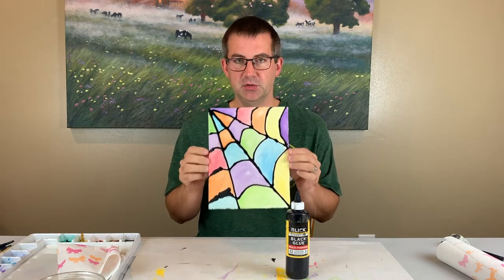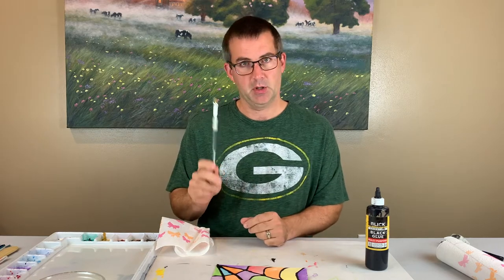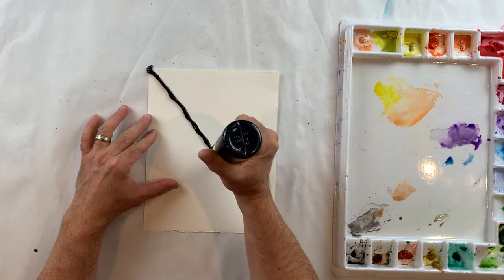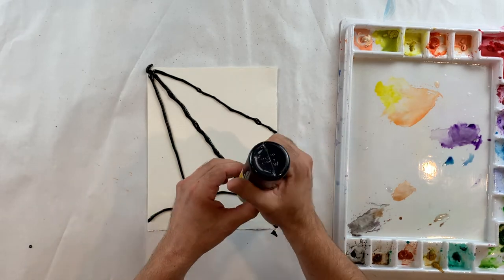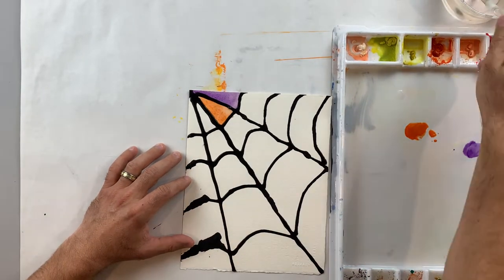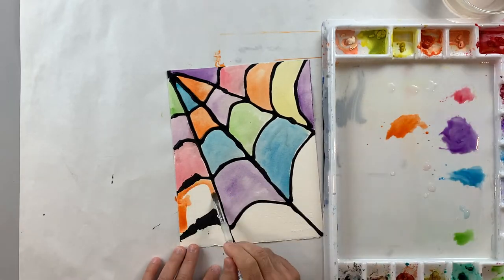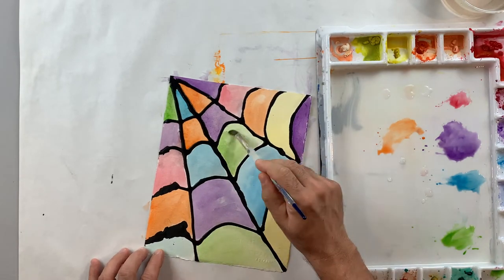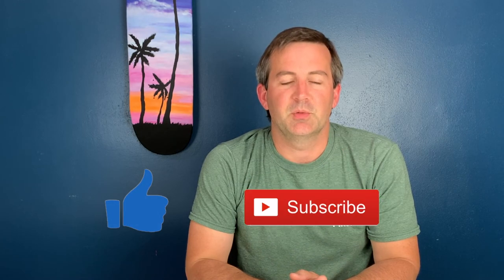Black Glue Spider Web Painting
Strathmore 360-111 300 Series Watercolor Pad
Royal Brush 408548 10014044 Soft Grip Starter Golden Taklon Fiber Paint Brush Set Assorted Size Multicolor 5
Arteza Watercolor Paint, Set of 24 Colors/Tubes, (12ml/0.4 oz)
Falling in Art Airtight Leak-Proof Watercolor Palette, 24 Slightly Sloping Wells-3 Mixing Areas, 12 3/5 Inches by 6 2/7 Inches
Handy Art 149-100 Handy Art Black Glue, 4 oz
Learn how to create a spiderweb with black glue and watercolor paint. A fun painting lesson for all ages!